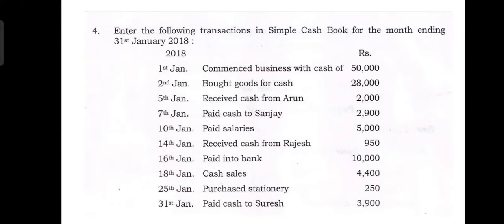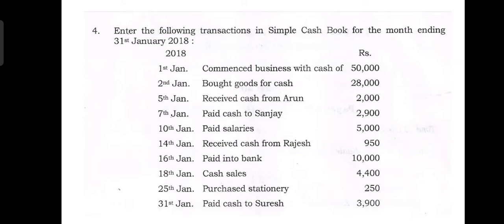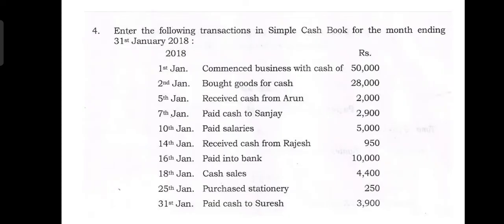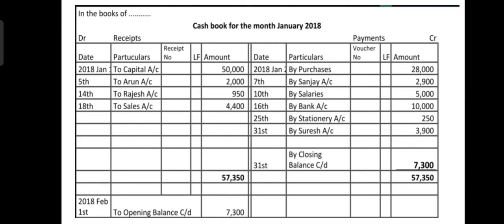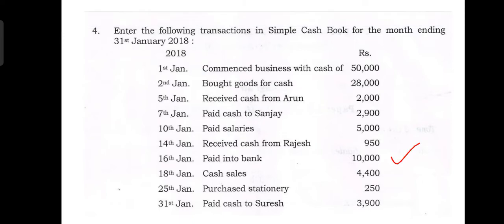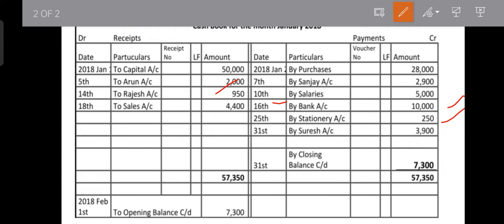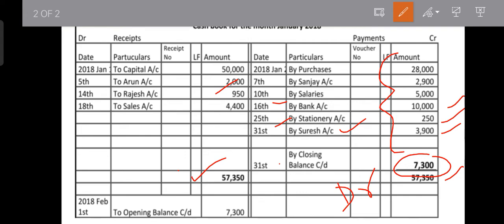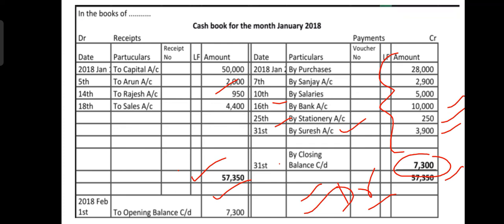single column cash book BBA